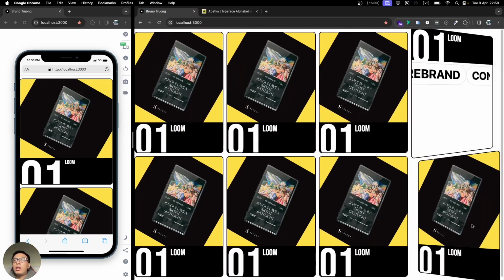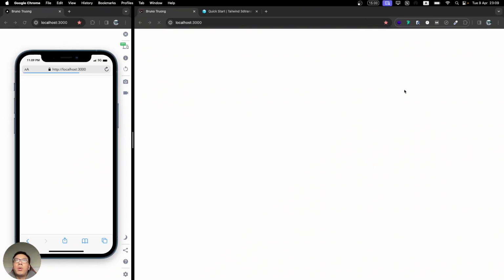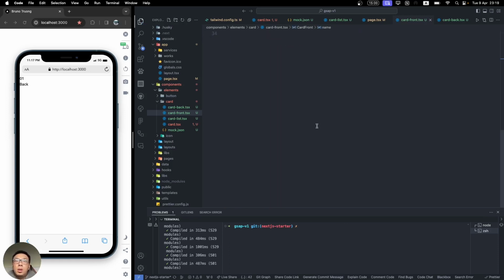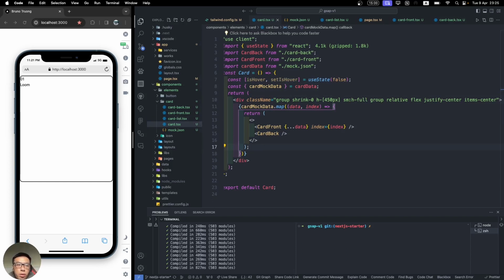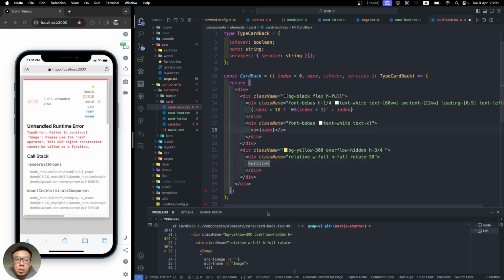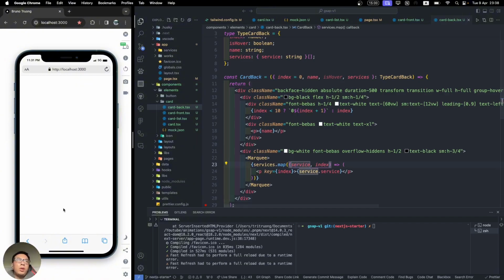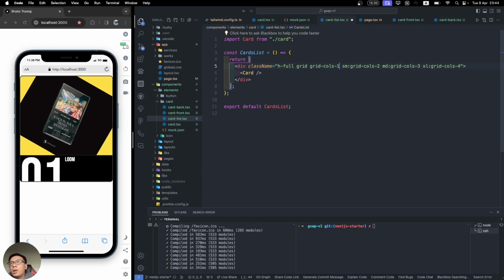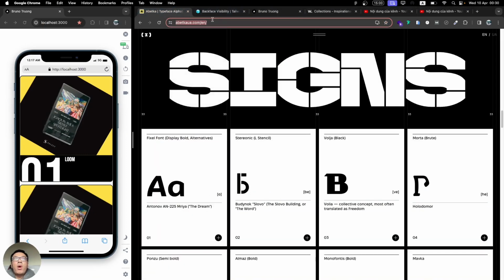Cool animation with Tailwind CSS !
Today's video will showcase a tutorial on a Hover Element from Awwwards Collections.

/ Links /